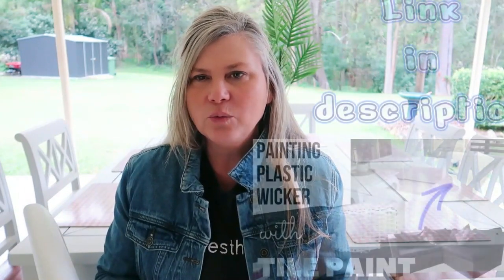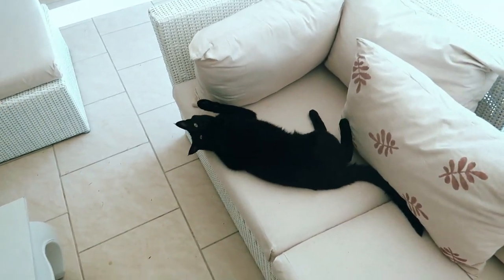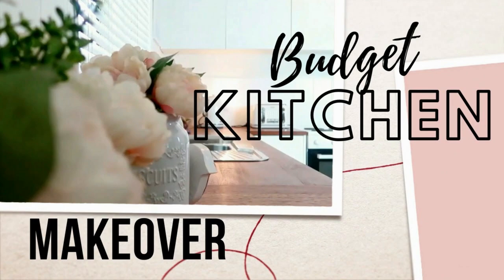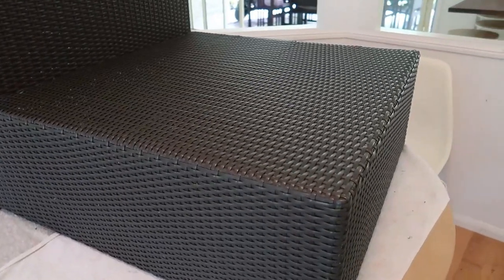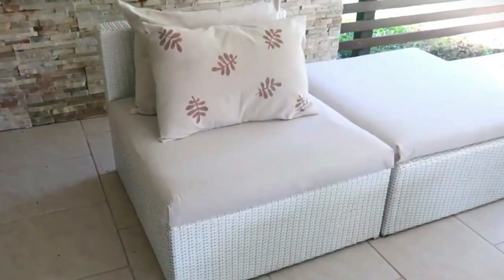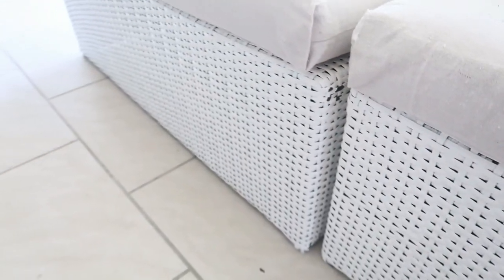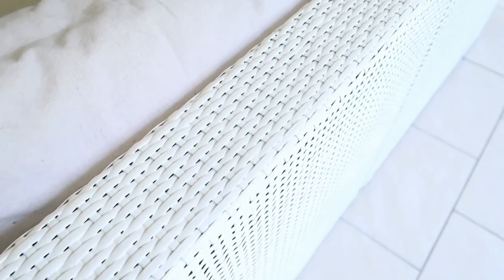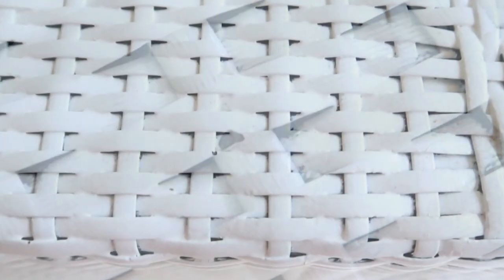My tile painted plastic wicker; did it work? Would I do it again? DIY Painted plastic wicker review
My tile painted plastic wicker; did it work? Would I do it again? Painted plastic wicker review
I thought it was time to talk about my plastic wicker makeover, and how it's holding up. It's been almost six months since I had the crazy idea to paint my old brown plastic wicker outdoor lounge with white tile paint so today, I will let you know if it was a fab or a fail.